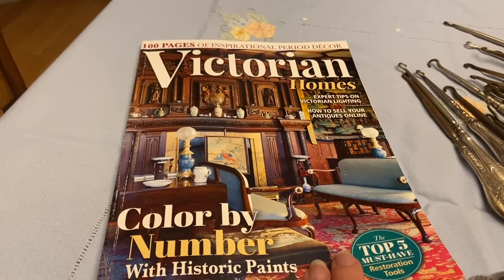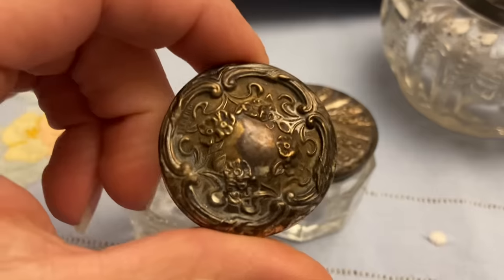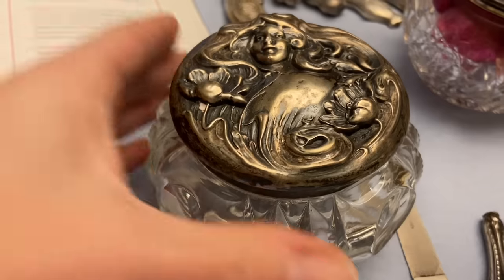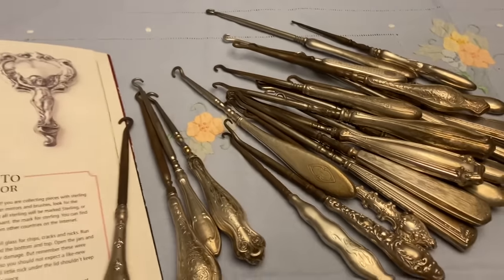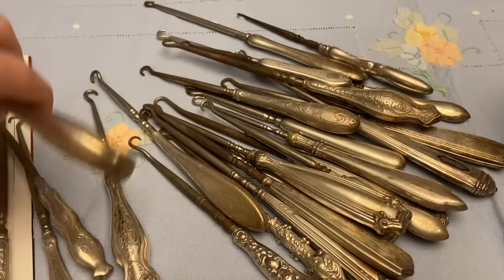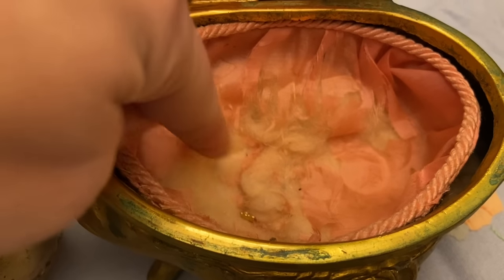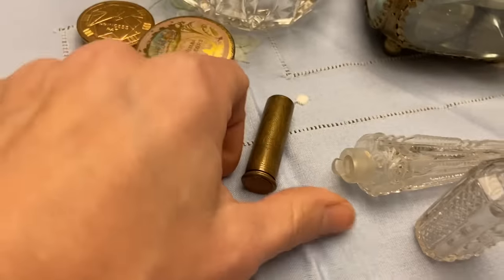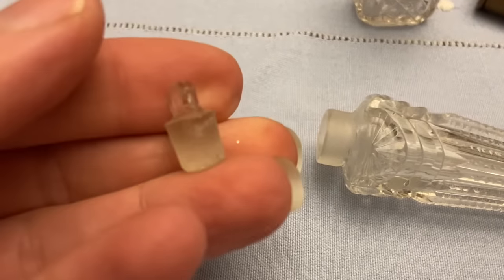Collecting Dressing Table Antiques